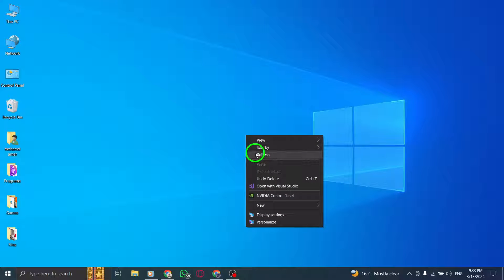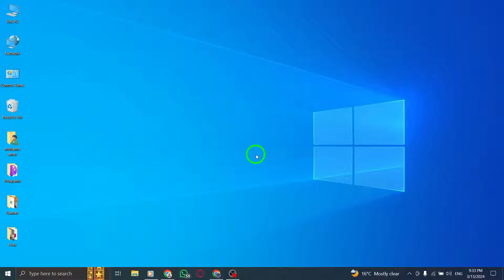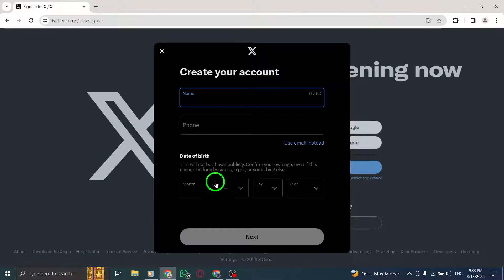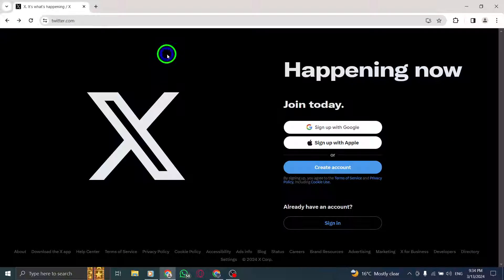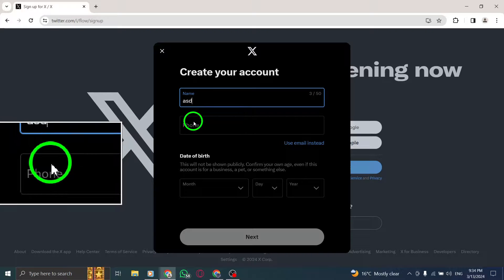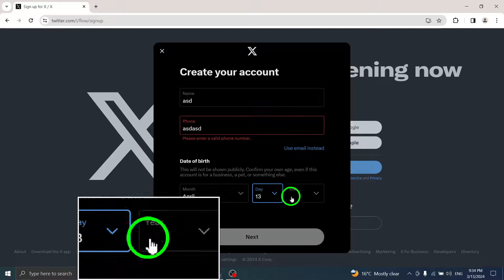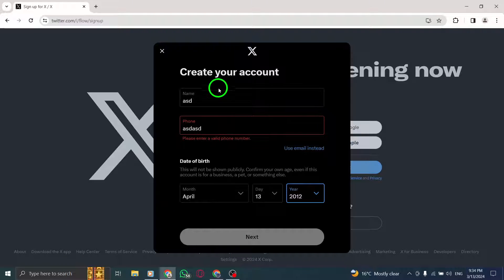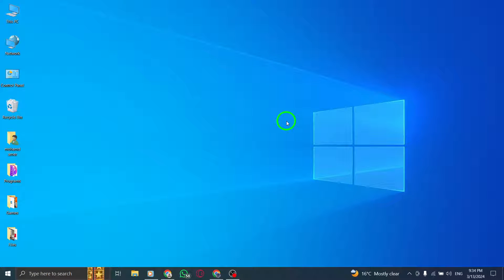How To Create A Burner Account On X (Twitter) On PC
Explore the process of setting up a burner account on Twitter using your PC. This tutorial will guide you through the steps to create a temporary account for specific purposes while maintaining your privacy and anonymity on the platform.

Steps:

1- Open X.
2- Click Create account.
3- Use any name.
5- Enter any date of birth.
6- Click Sign up.
7- Verify your account with the code that you had received to the email.
8- Click Next.
9- Create a password, click Next.

Learn how to establish a burner account on Twitter for temporary use with this comprehensive tutorial. Follow these steps to create a separate account for your specific needs while safeguarding your identity and information.